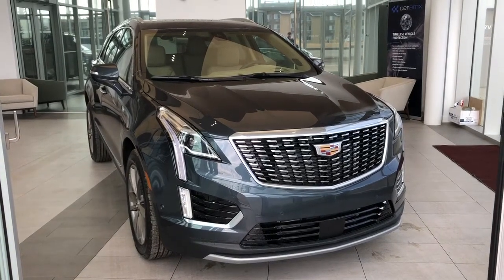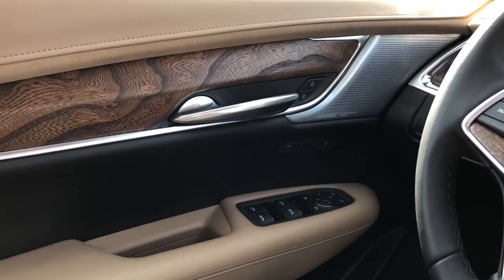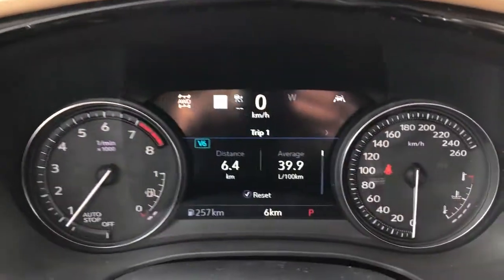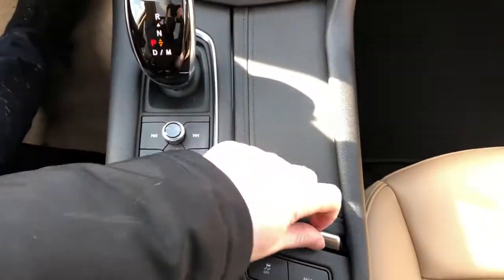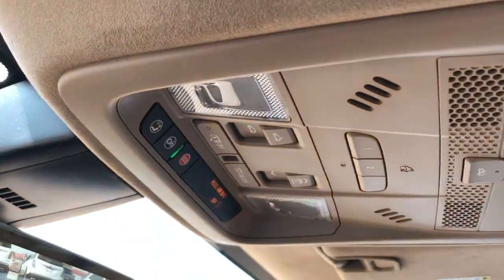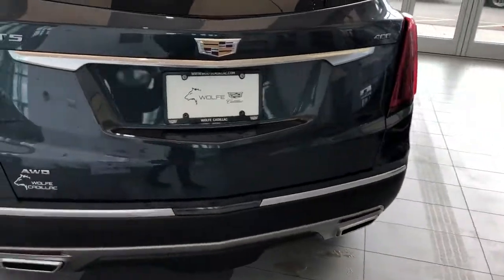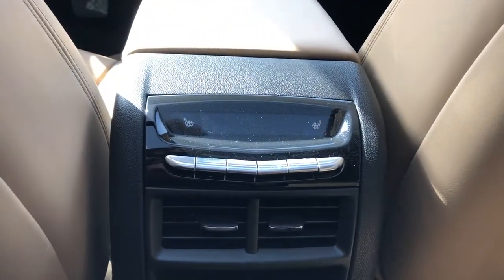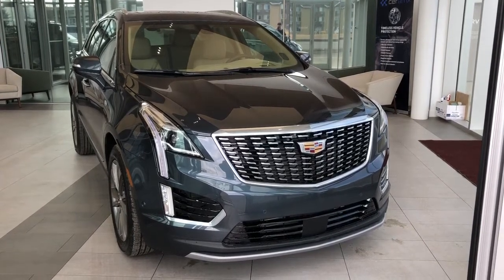2021 Cadillac XT5 Premium Luxury Review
A fully capable SUV is what you'll find in the 2021 Cadillac XT5 Premium Luxury trim level. The perfect blend of Cadillac performance, economy, and luxury. The XT5 is powered by a 3.6L V6 engine that makes 310 horsepower and impressive torque at 271 lb-ft. The smooth-shifting 9-speed automatic transmission and auto start-stop will achieve top fuel economy. Premium Luxury package includes 20-inch aluminum wheels paired with an all-season tire to navigate all weather conditions on the all-wheel-drive system. Standard equipment on Premium Luxury includes a power UltraView sunroof that extends over the second row, rear spoiler, LED headlamps with IntelliBeam automatic dimming headlamps. The rear of XT5 offers you a power liftgate, rear park sensors and a rear-view color backup camera. The Premium luxury has safety in mind with the electronic parking brake, hill start assists, front and rear parking assist, and 7 airbags. Lane change alert with notification and forward collision alert with pedestrian detection alert is considered standard. The interior features of a Cadillac will exceed all expectations. The premium leather seating arrangement offers heated and vented front row seats, second-row heated outboard seats, and 60/40 split control. The 8 touchscreen display will enhance the driver's daily commute offering navigation, OnStar capabilities, CarPlay, Android auto and much more. The 8-way power driver and passenger seat have lumbar support. The heated steering wheel and remote start are also standard to keep you comfortable. Enjoy wireless phone charging, USB power outlets, and Sirius XM radio on your road trips. The Premium Luxury needs to be experienced.
Wolfe Cadillac
17820 Stony Plain Rd,
Edmonton, Alberta
T5S 1A4